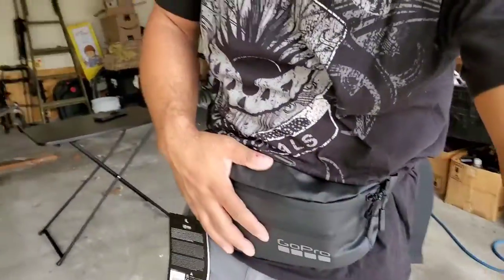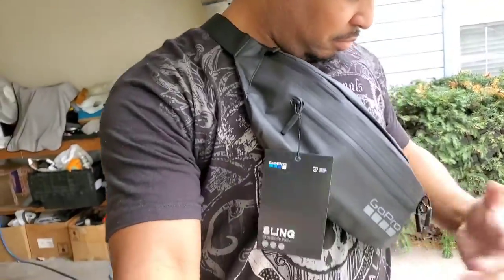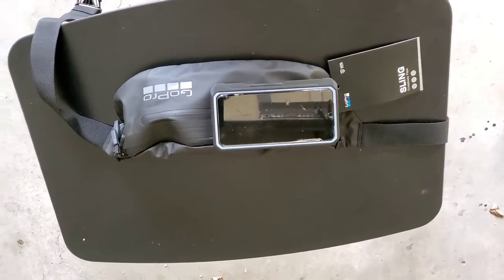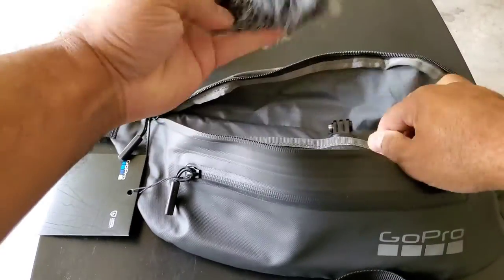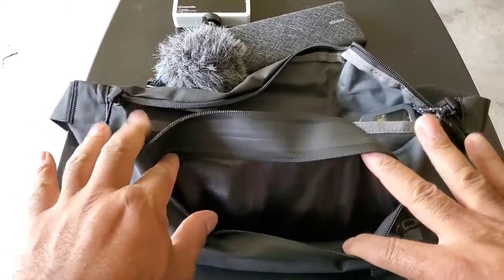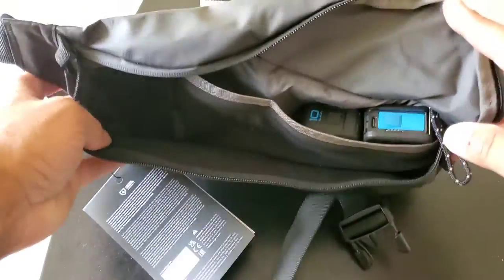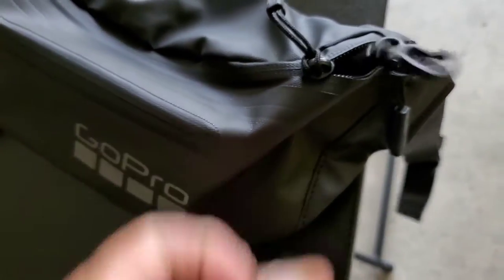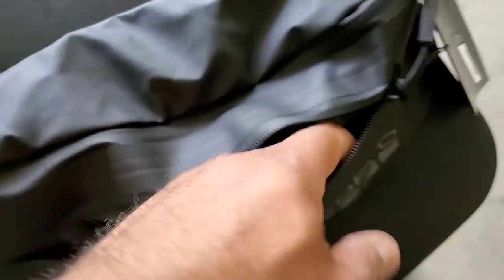GoPro Sling "Man Purse ready GO" bag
I've been recently getting back into fanny packs and so before I realized GoPro had one Ive been using my North Face fanny pack and started thinking. hmm I wonder if GoPro has one. I looked, and sure enough they did. My opinion says I won't use this everyday as a small carrier bag but if I decide to get out there and film something, I will grab my essential gear, toss it in the bag (basically all of the gear I had in the bag in this video and more) then get out there and make some content.

Like all of GoPro's products, this one is very well made! very strong stitching and the water resistant build quality is a super plus. you guys will enjoy the slots and pockets inside this bag as shown in the video. I was probably only using 70% of its capacity in this video so there is space for more goodies.

Do I recommend purchasing this bag? Heck yes!!! while you're at it, be sure to check out other bags and clothing items (they've teamed up with my favorite hat brand 'Melin' to make a new style GoPro snapback (please slowly release new colors). They've send me the wrong hat and made it right and sent me the correct hat which I totally didn't expect but shoutouts to GoPro for that!

Without further adieu, check out their website. subscribed members, remember we get UP TO 50% off all items on the GoPro website along with their 15% off everything site wide (at the time of this video being published) and the following people can get 3% off any item site wide.
- Students
- Teacher
- Military
- 1st Responders

This adds to your subscription discounts so if you are a GoPro subscriber and is buying something for 50% off, and you are let's say Military/veteran and a student, your discount will be 56%. See the "PROGRAMS" section of GoPro's website for details!